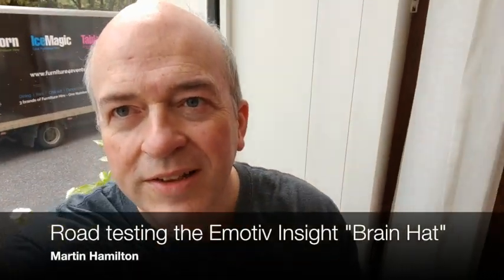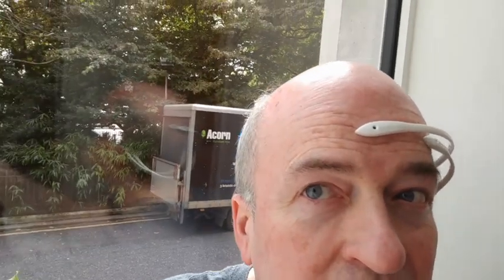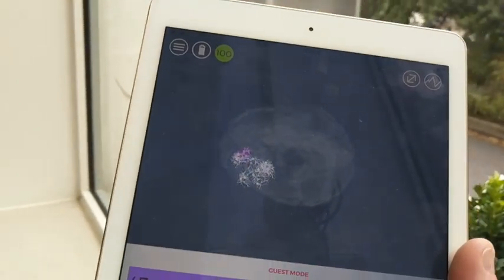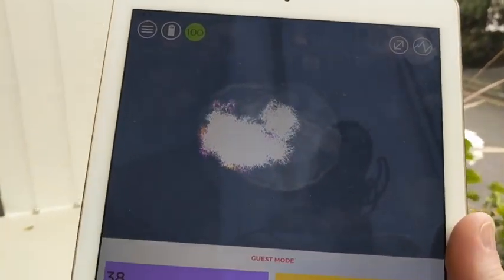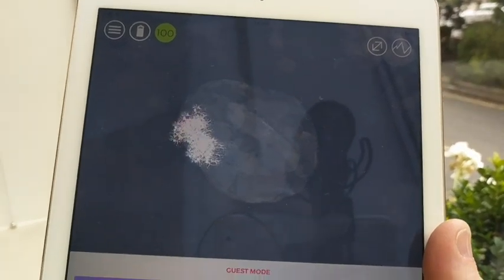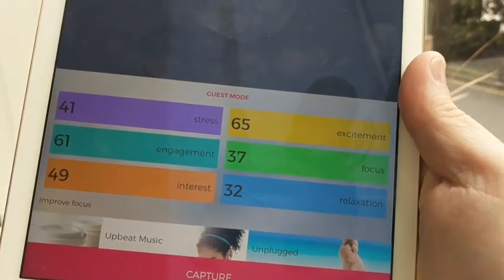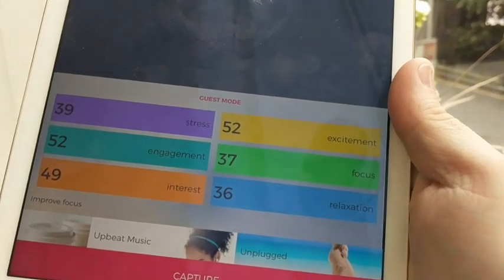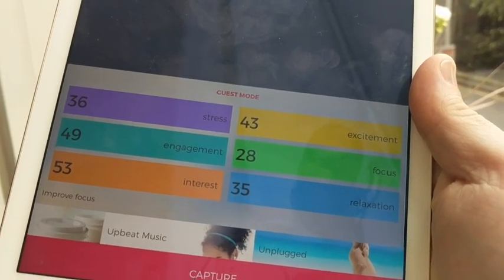Martin Hamilton - The “Brain Hat”, testing Emotiv Insight neural computing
Will we control the computers of the future with our thoughts? It might seem like science fiction, but there are a few firms making hardware to do this right now. In this video, recorded at the Jisc Digi Lab, I show you what to expect from one of these devices, the Emotiv Insight. The Insight is quite simple by comparison with a clinical EEG machine, but still powerful enough to let you fly a drone with your thoughts!